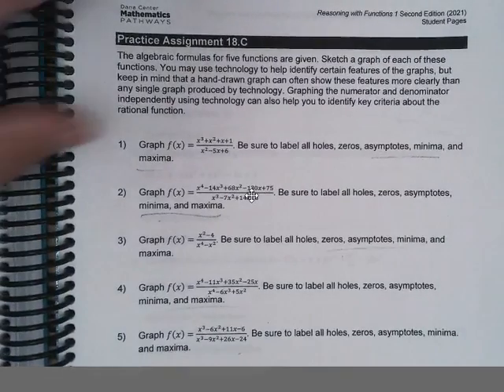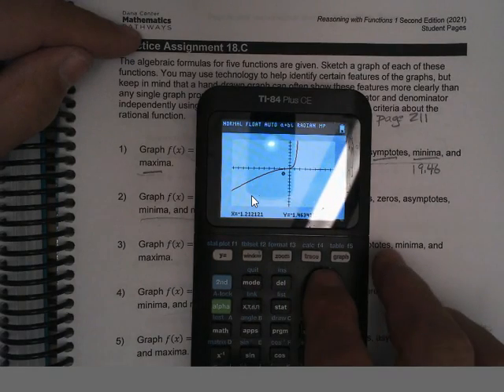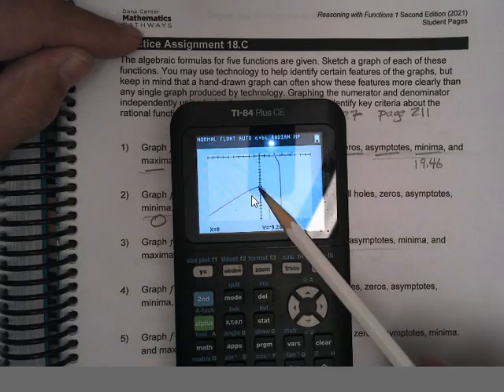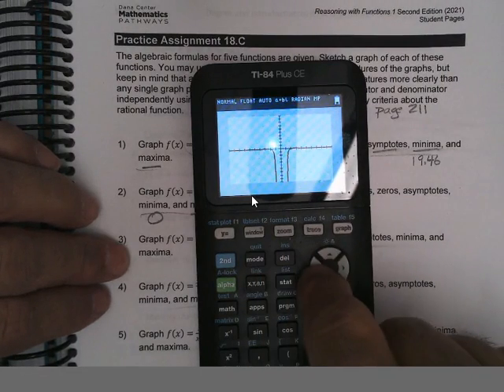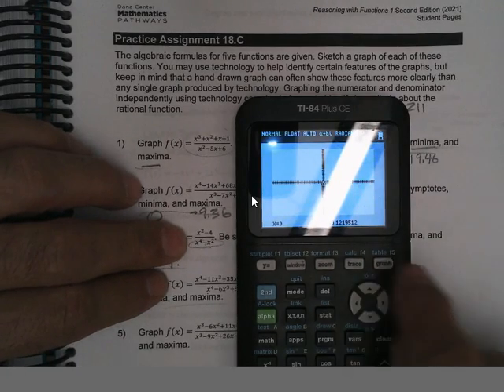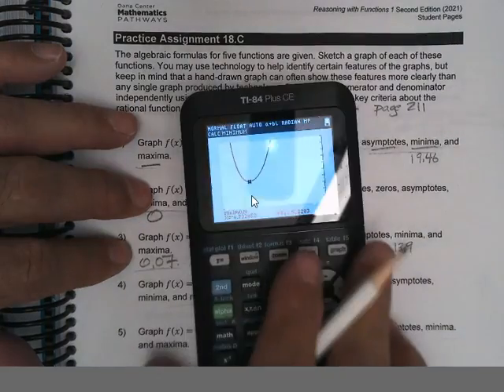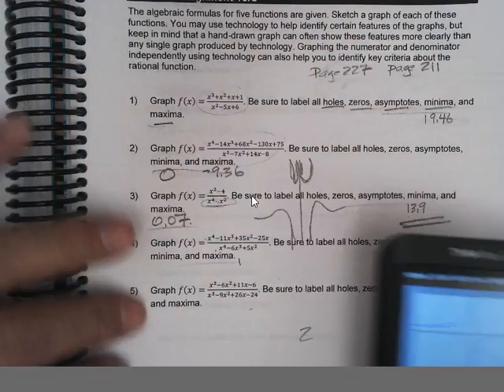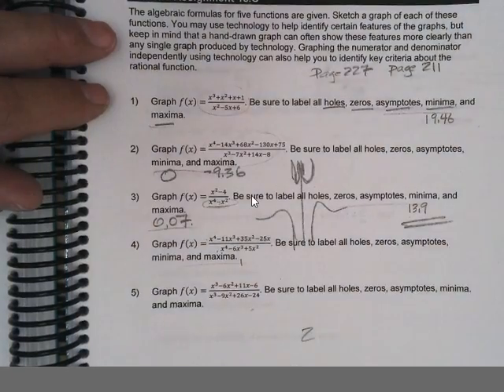153 Page 227